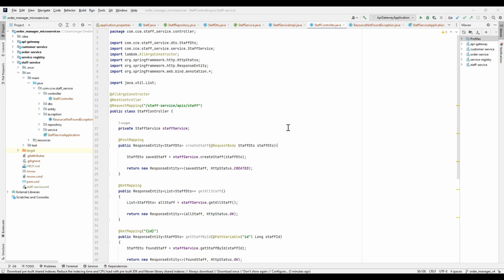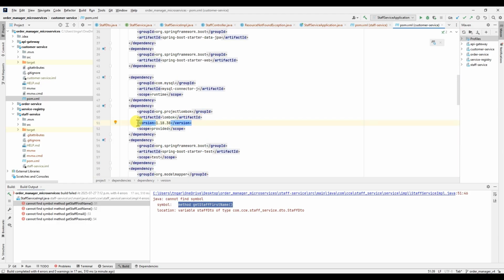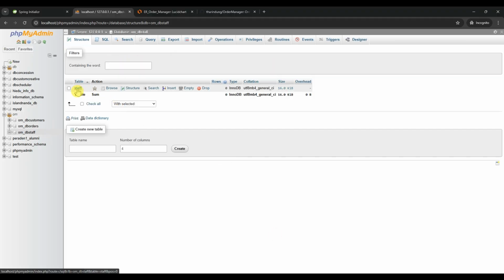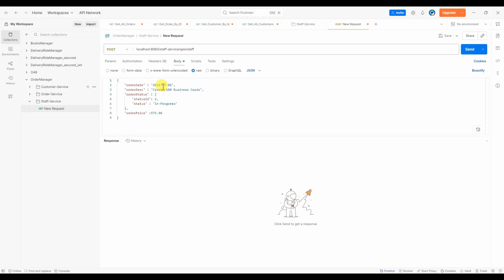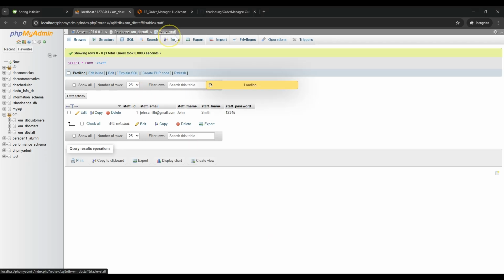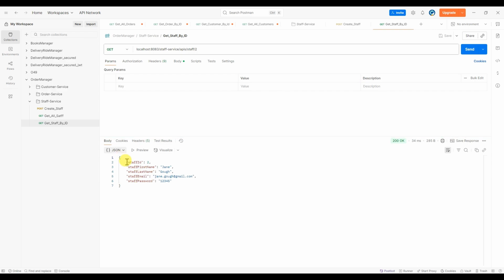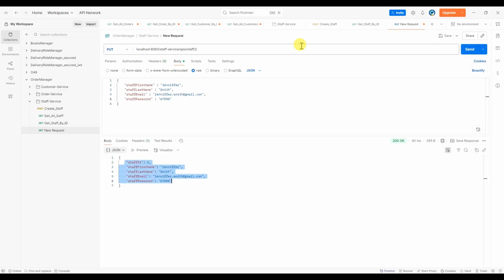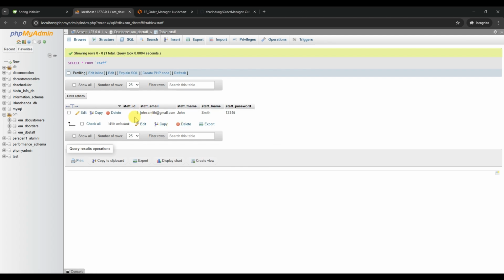Order Management System - Spring Boot Back End - Demo 27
This is demo 27 of developing the backend of Order Management System using Spring Boot. In this video, APIs of the Staff Service Microservice are being tested in Postman.